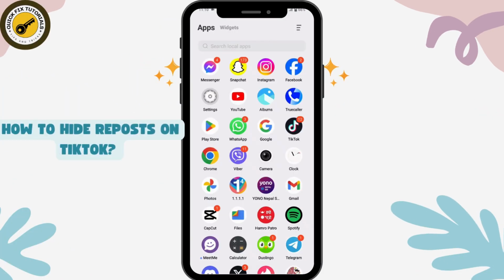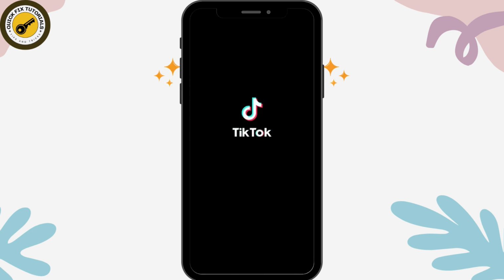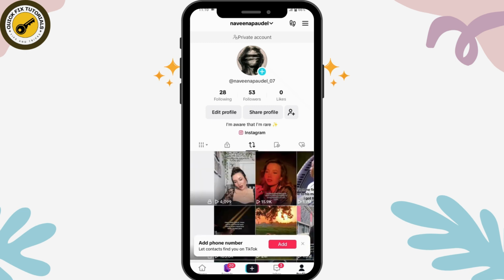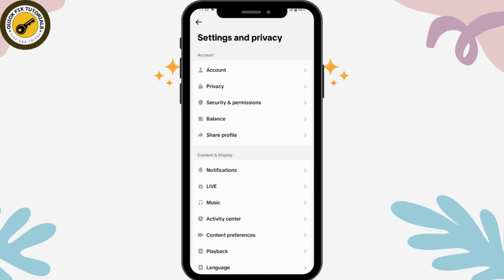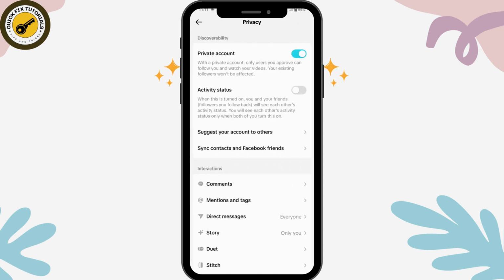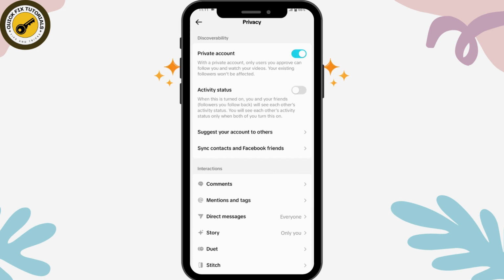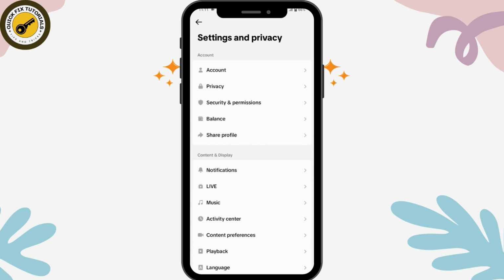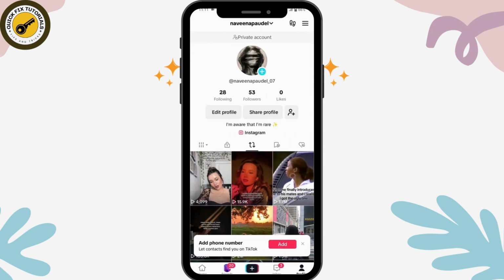How To Hide Reposts On TikTok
How To Hide Reposts On TikTok | TikTok Repost Removal Guide

Welcome to QuickFixTutorials! In this comprehensive guide, we'll walk you through the step-by-step process of hiding reposts on TikTok. Reposts on TikTok can clutter your feed and may not always align with your interests, so mastering the removal procedure allows you to curate your feed to your liking.

Our detailed instructions will help you navigate the TikTok app with ease, ensuring you can hide reposts quickly and efficiently. Whether you're seeking a more personalized TikTok experience or simply decluttering your feed, knowing how to hide reposts is a valuable skill.

Don't let unwanted reposts disrupt your TikTok browsing experience. Join us as we guide you through the removal process and empower you to enjoy TikTok content tailored to your preferences.